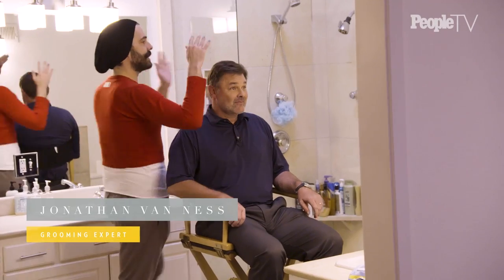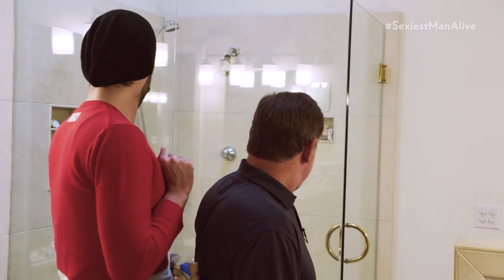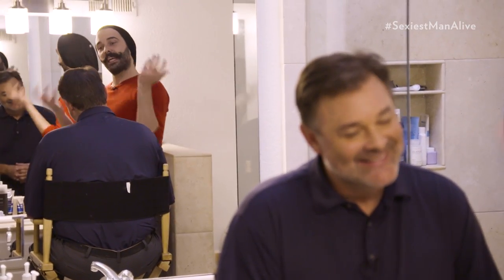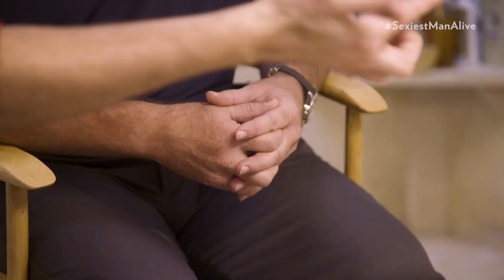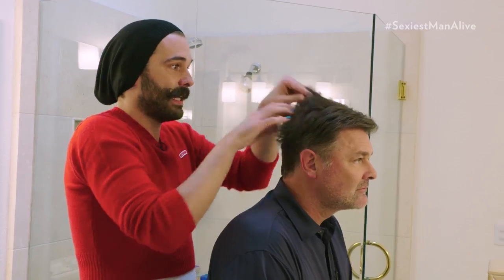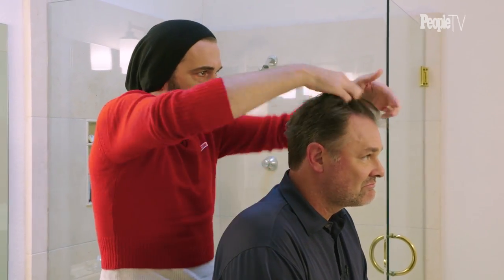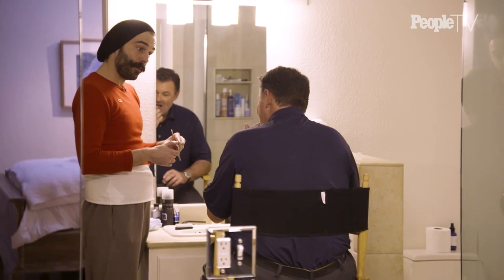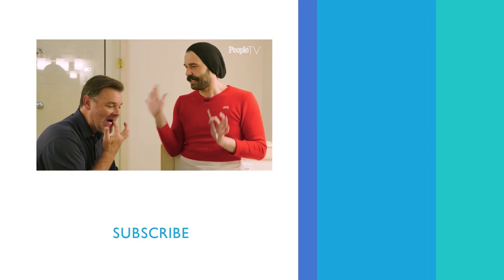Queer Eye's Jonathan Van Ness On How To Spice Up Grooming Routine | PeopleTV | Entertainment Weekly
Featured in this year’s Sexiest Man Alive issue, which hits stands this week, Bobby Berk, Karamo Brown, Tan France, Antoni Porowski and Jonathan Van Ness know just what it takes for men to become their best selves.

People and Entertainment Weekly, two of the world's leading entertainment brands bring you PeopleTV. Watch everyday for free and get exclusive insider access to celebrities, pop culture, entertainment, lifestyle and human interest shows.

Watch interviews with your favorite celebrities from the world of fame. What was it like for John Green to work with Cara Delevigne, what does Jennifer Lawrence think of Amy Schumer, and much more:

Find out about the latest news updates on all things entertainment. The biggest show launches, cast reveals, Hollywood celebrity gossip and the most popular movie announcements all in one place:

Be the first to see our newest cover story reveals and exclusive features. We’ll give you a look at some of the biggest blockbusters, from the newest Marvel and DC movies, to The Walking Dead and Game of Thrones:

ABOUT ENTERTAINMENT WEEKLY
Entertainment Weekly brings you exclusive backstage access to Hollywood’s most creative minds and most fascinating stars; we keep you plugged in to pop culture. We are the first to tell you about the best and worst movies, what new TV shows to watch and avoid, the biggest new music artists and flops, our pick of bestseller books and must reads you haven’t heard about. As your entertainment experts, we are your one-stop source for the latest and most trusted Hollywood news and commentary. We are funny. We are smart. We are first. We are always right. (OK - almost always right.) Entertainment Weekly knows your time is precious; we'll tell you how to spend it wisely.